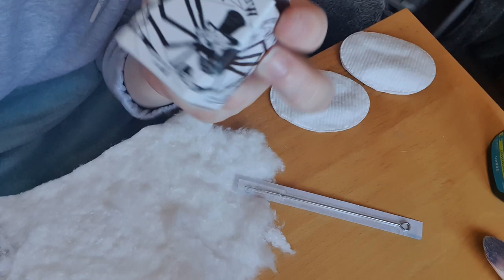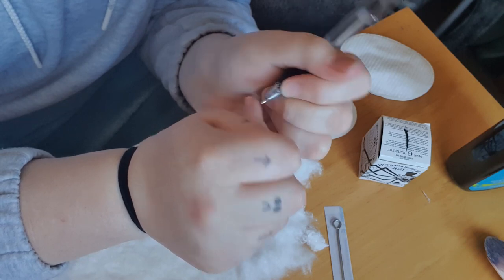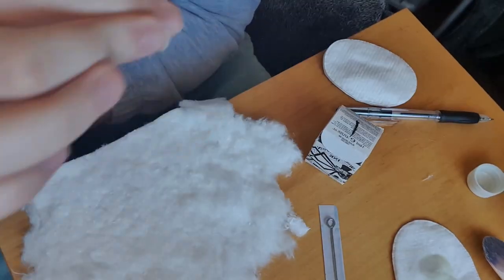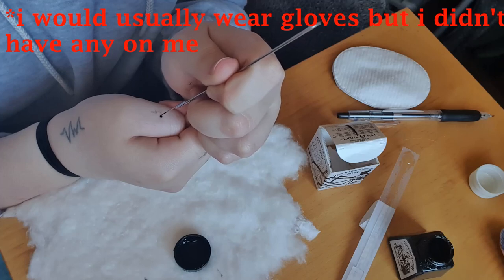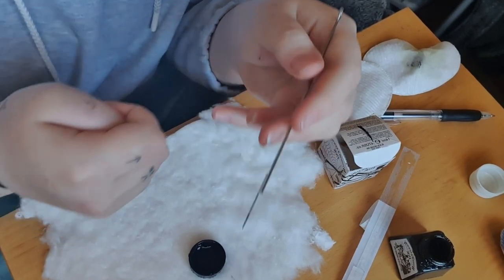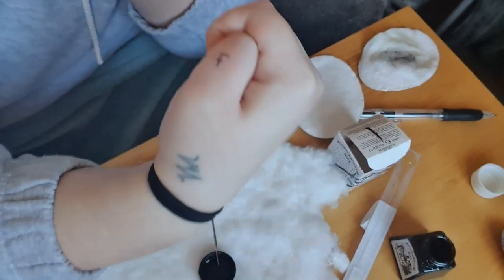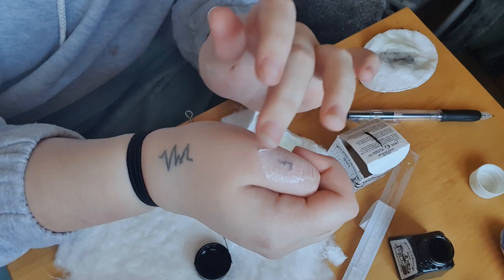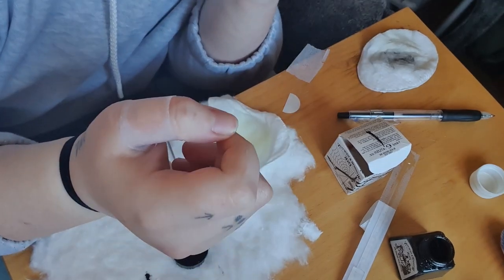How To: Stick & Poke Tattoo AT HOME || Chloe Jackson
How To: Stick & Poke Tattoo AT HOME

@Lashworld1- 'CHLOE13'
@Wikilashes- 'CHLOEJACKSON'
@scrunchiesbyems- 'MAKEUPCHLOE10'
@bowsbeautyxx- '_.makeupbychloex'

Get to know me questions:
Name?: Chloe Jackson
Age?: 16
Birthday?: 15th June
Where do I live? England, UK